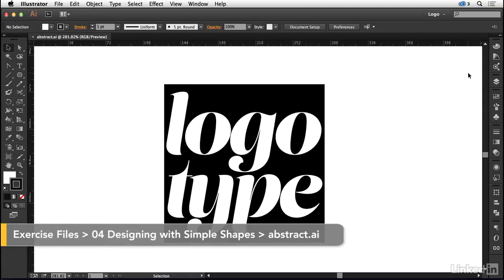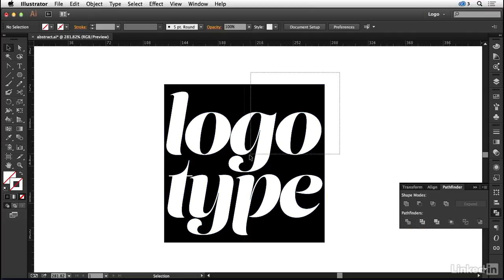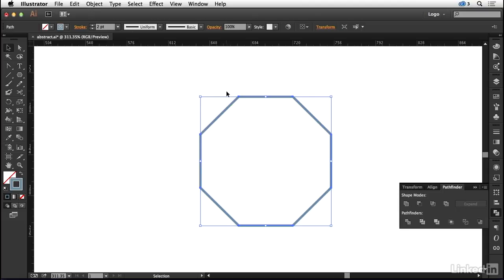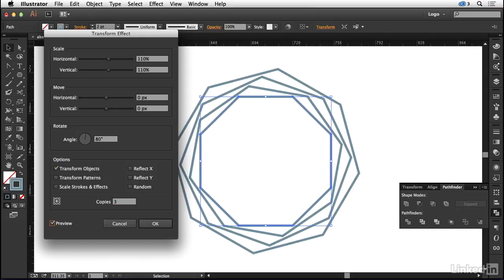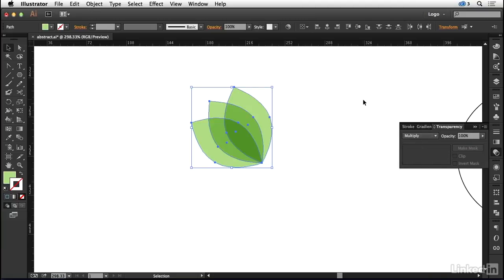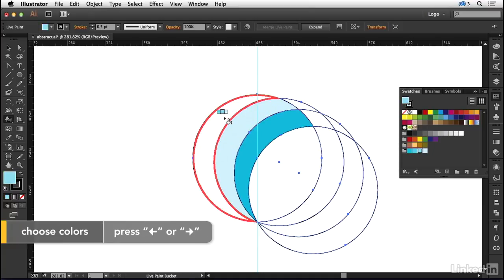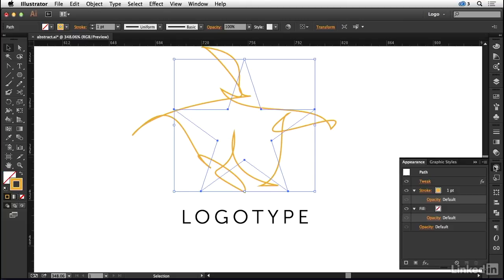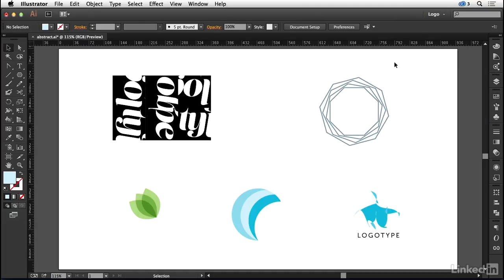05.Designing with Simple Shapes - 010.Abstract shapes